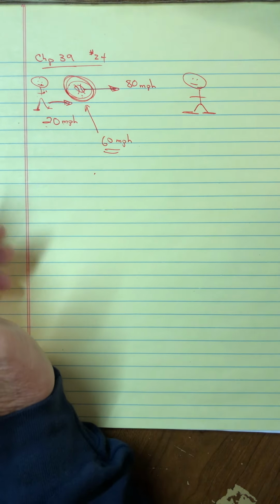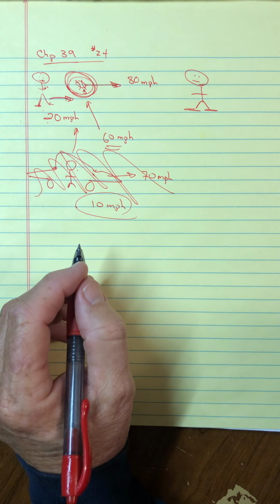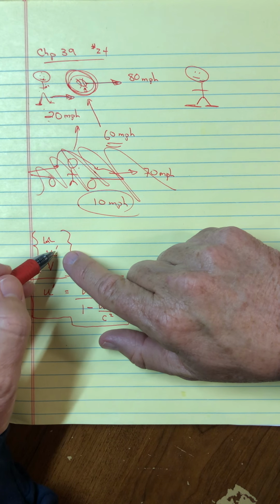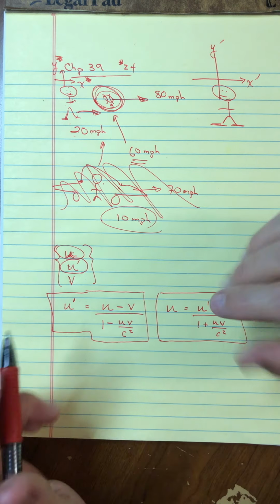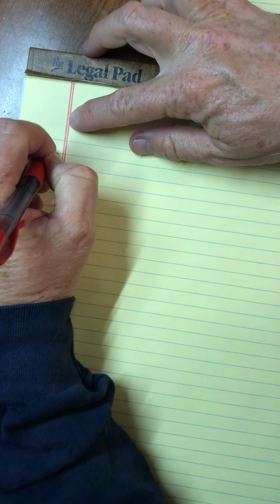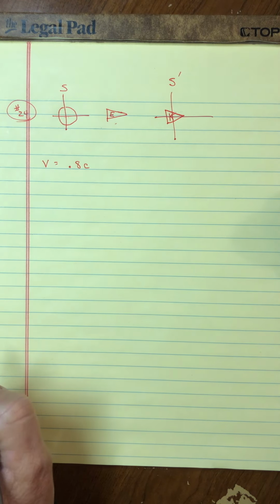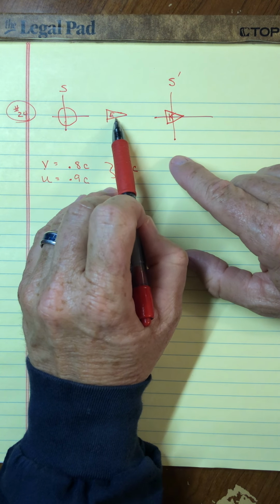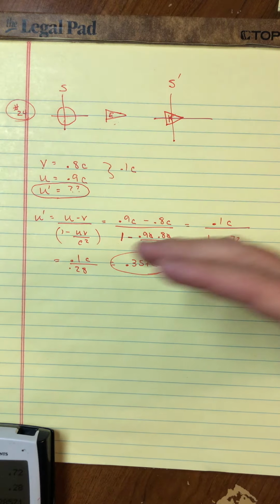Chapter 39 problem 24